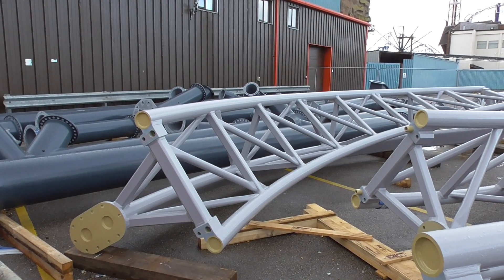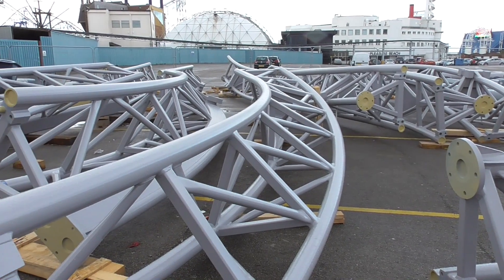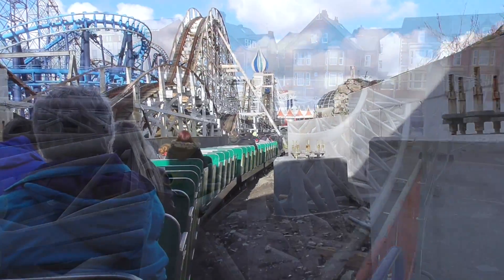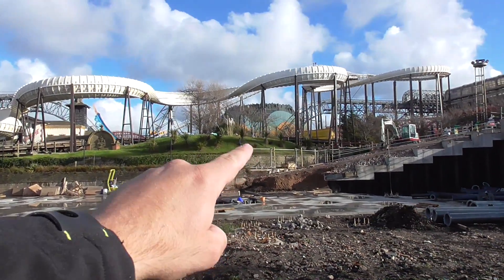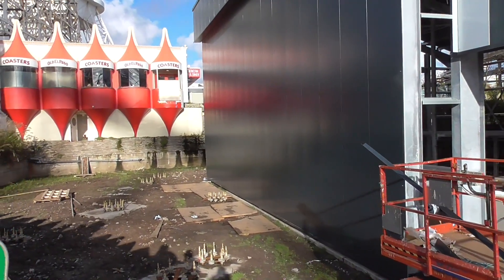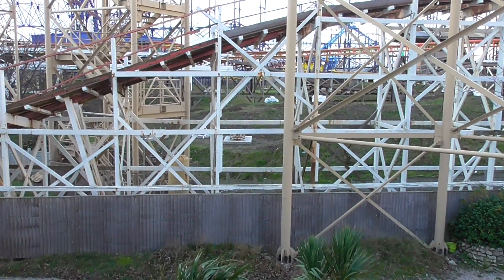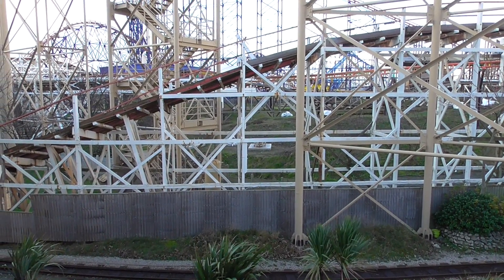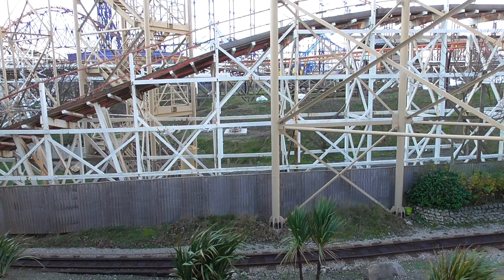ICON Construction Update Blackpool Pleasure Beach 4th November 2017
Blackpool Pleasure Beach are building a new £16.25m rollercoaster, Icon The Ride. It will be the UK’s first ever with a double-launch – an advanced technology that gives the roller coaster two powerful thrusts of acceleration during the ride. Groundwork has been taking place throughout the year at the Pleasure Beach and the steel work will be completed by Mack Rides at their world-class factory in Waldkirch, Germany, utilising the latest state-of-the-art engineering processes, including laser beam technology for extreme accuracy. Icon The Ride will open in Spring 2018.